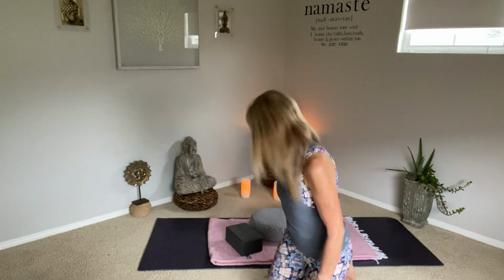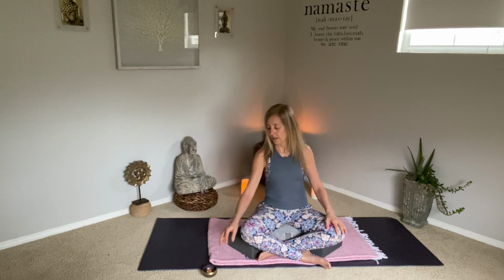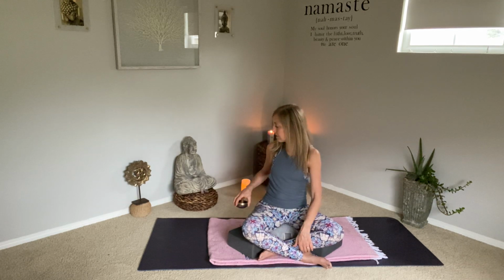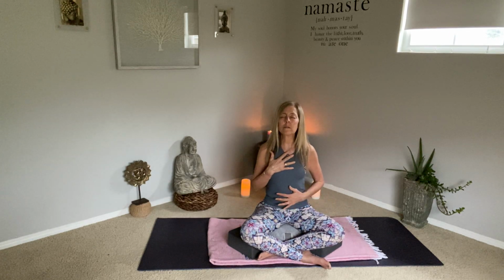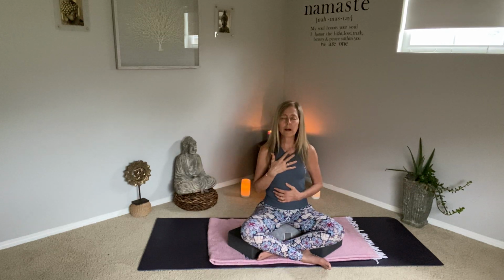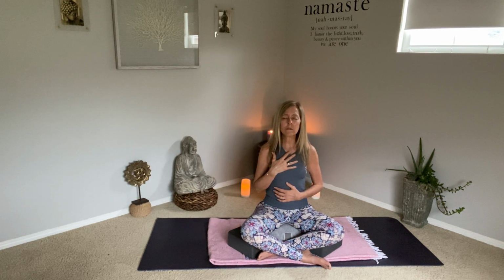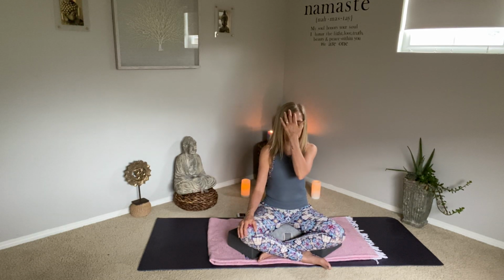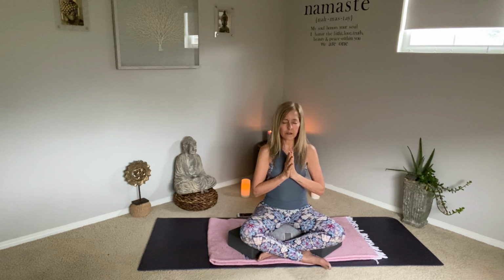Meditation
Meditation for calming the mind and body